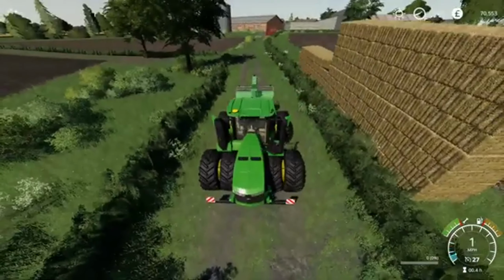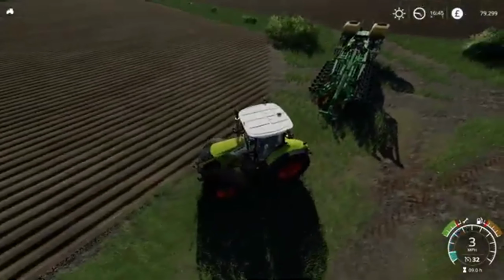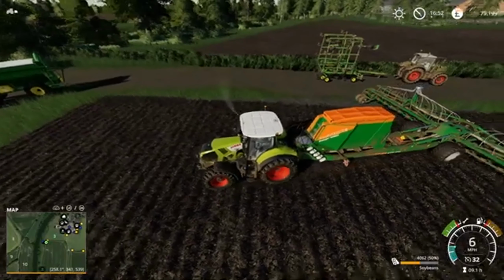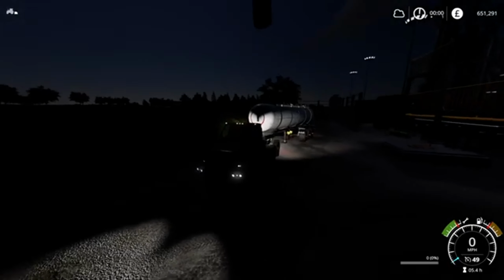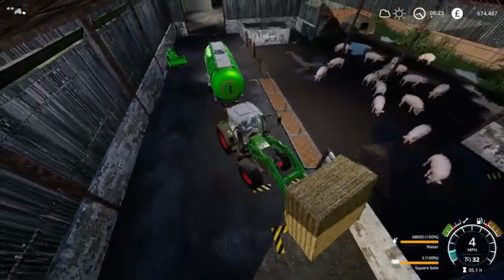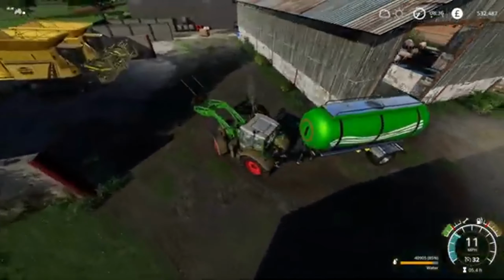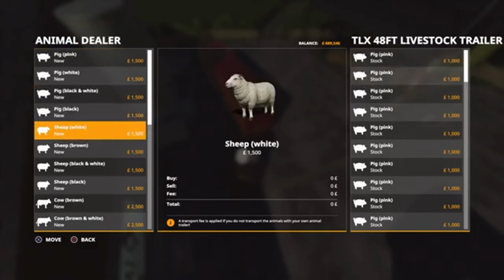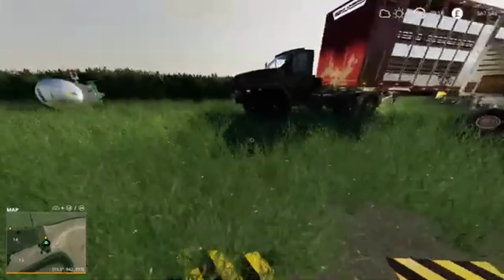Incredible Silage - Attingham Park - Ep. 10 - Farming Simulator 19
Welcome back to episode 10 of my let's play series on Attingham Park on Farming Simulator 19. This time we are making bank from silage, bales and of course our animals. What are going to do with this money? Tune in to find out.